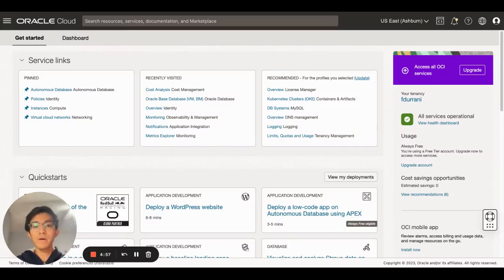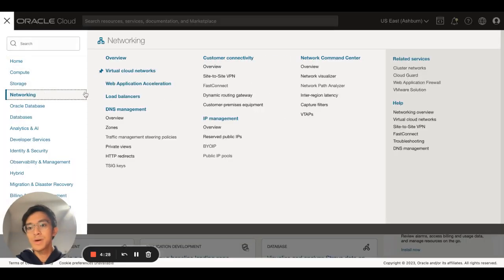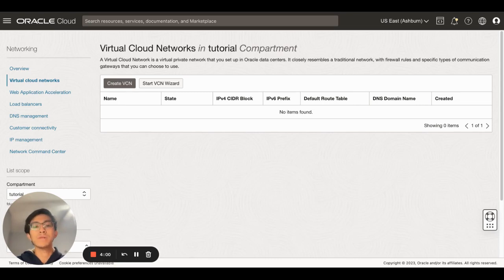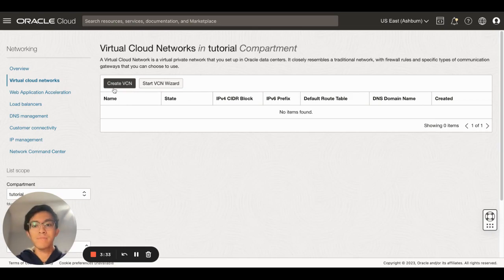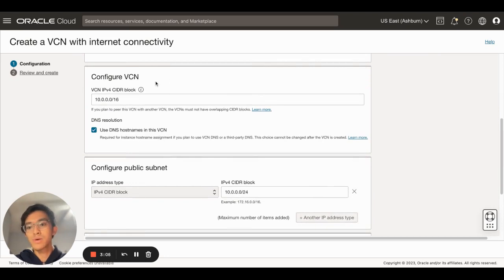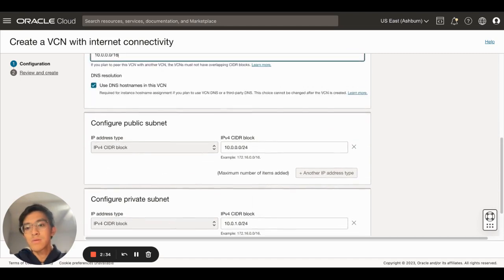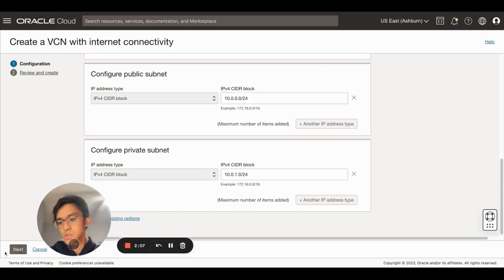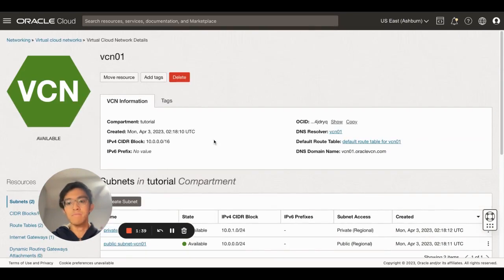Oracle Cloud - How to create a VCN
A Virtual Cloud Network (VCN) is a virtual private network that is set up in Oracle data centers, allowing you to access resources deployed on the cloud and to allow those resources to access other internal or external resources like the Internet. Today, we talk about how to deploy a VCN on Oracle Cloud

0:00 Introduction
0:36 What is a VCN
1:18 How to create a VCN

Safe harbor statement
The content does not guarantee the delivery of any material, code, or functionality, and should not be the sole basis for making purchasing decisions. The postings on this site are my own and do not necessarily reflect the views or work of Oracle or Mythics, LLC.